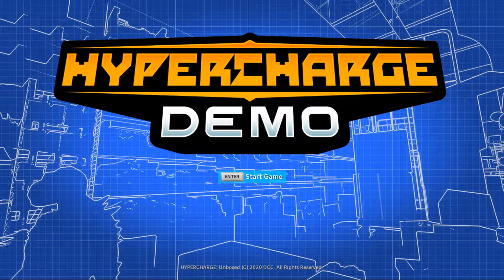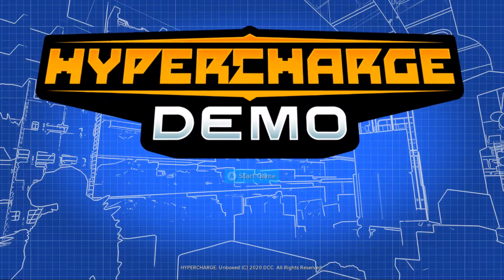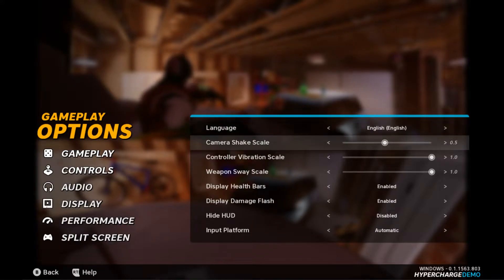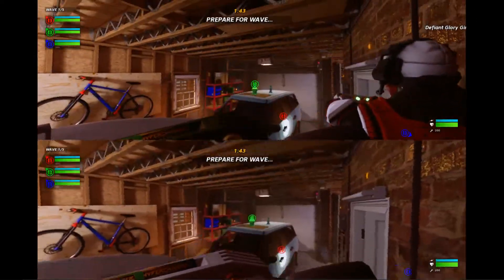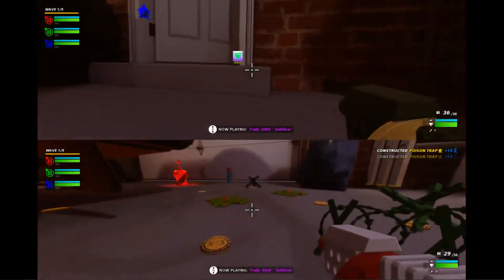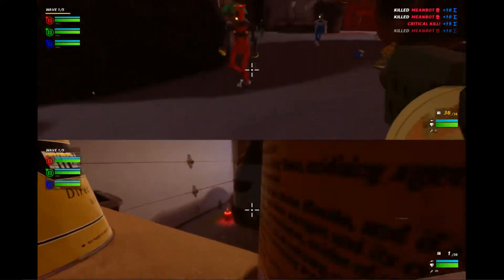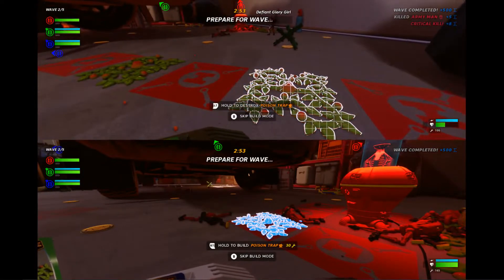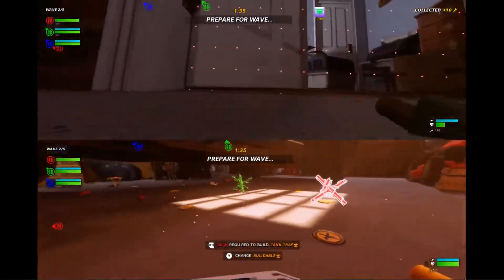HyperCharge: Unboxed (2020) Demo PC Steam Split-Screen review game play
Game Type = Split-Screen
Genre = TPS / FPS / Tower Defense / Action
Local Players = 4
Campaign = Yes

Use the App to search for your favorite local coop games!

local couch
local co-op
local coop
splitscreen
split-screen
split screen
shared-screen
shared screen
sharedscreen